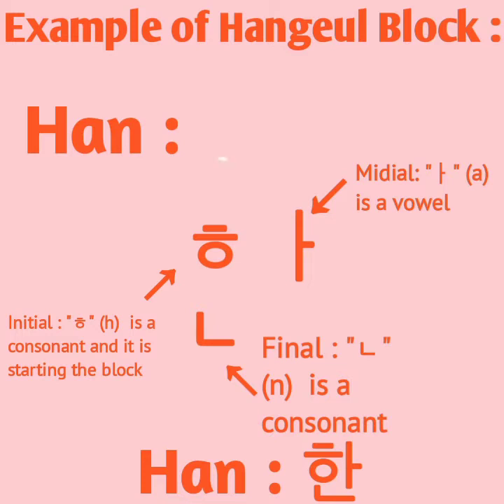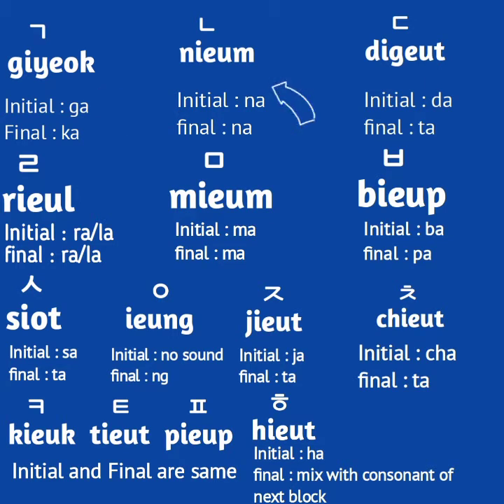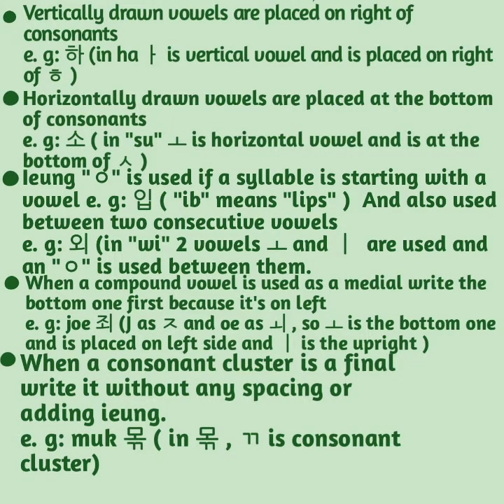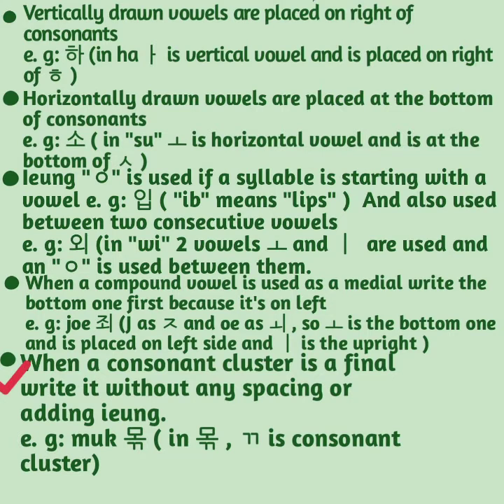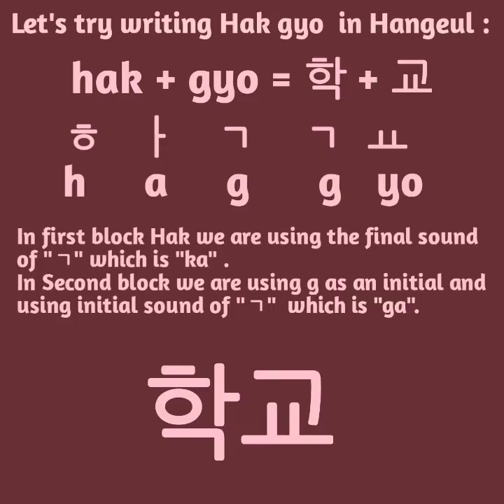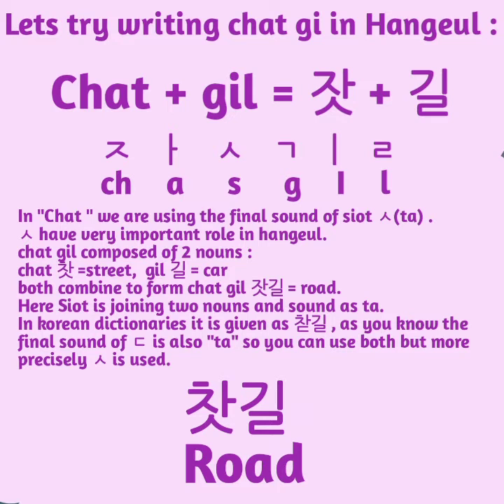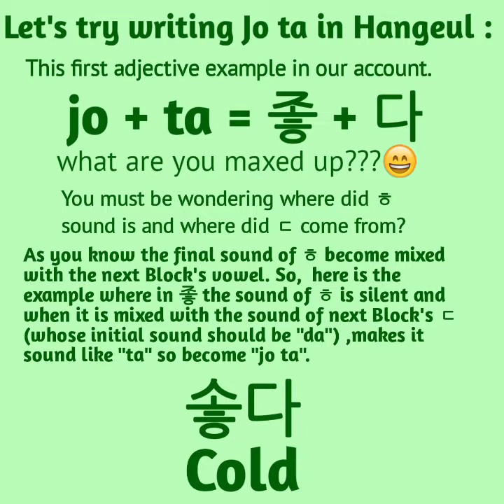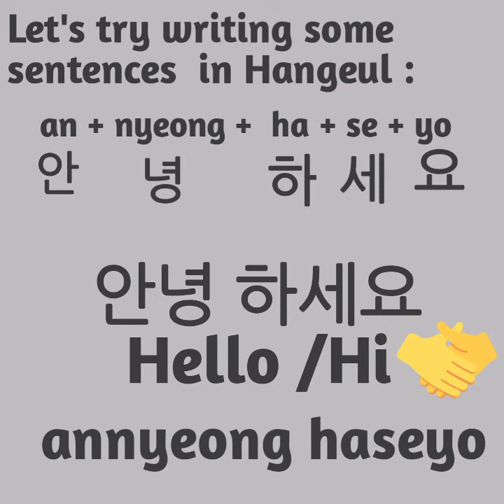Lecture # 02 Writing Hangeul. learn hangeul in urdu and English 💜